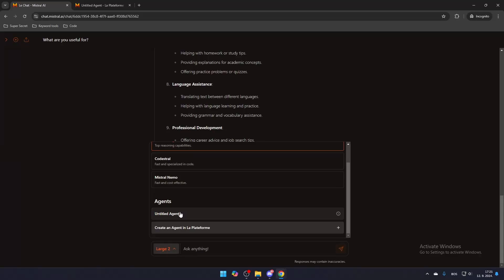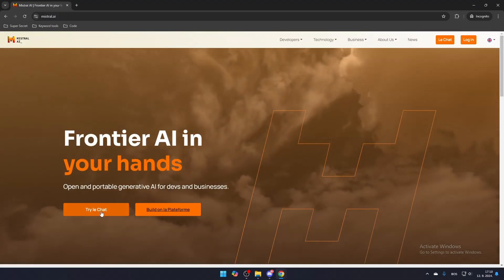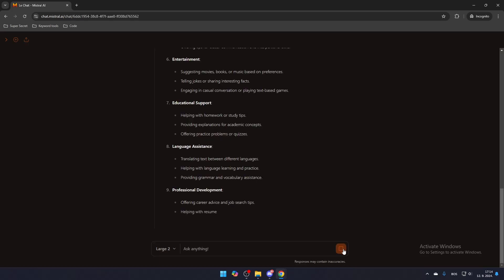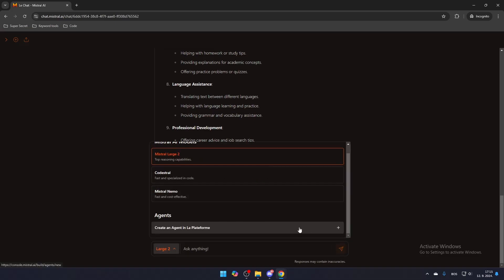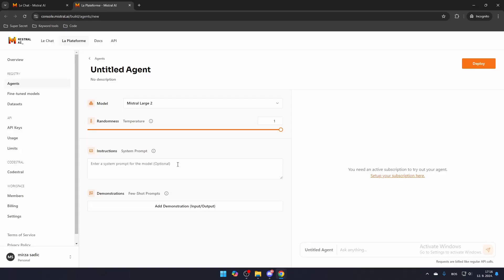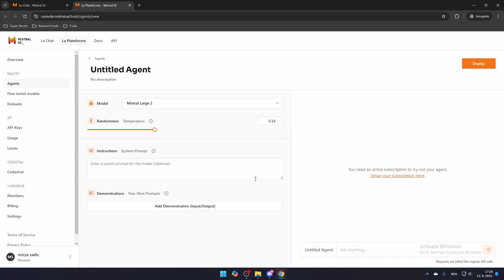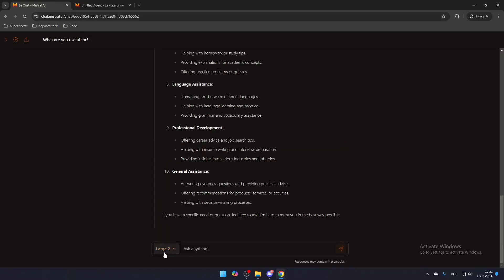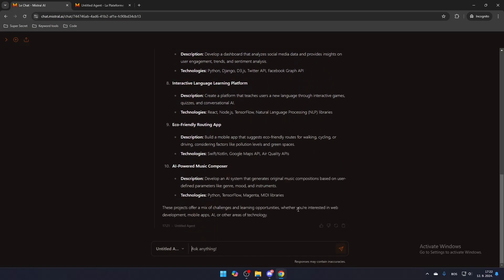How To Use Mistral AI to Chat | Mistral AI Tutorial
In this video, you'll learn how to use Mistral AI to chat effectively. This Mistral AI tutorial will walk you through everything from creating an account to setting up and customizing your own AI agents. We'll show you how to start chatting with Mistral AI, change models, and create custom AI agents tailored to your preferences. Whether you're curious about how to use Mistral AI or want to enhance your chat experience, this guide covers all the key steps. Learn how to optimize your AI settings, manage chat logs, and share conversations for a seamless experience.